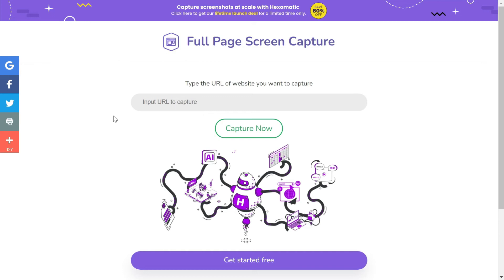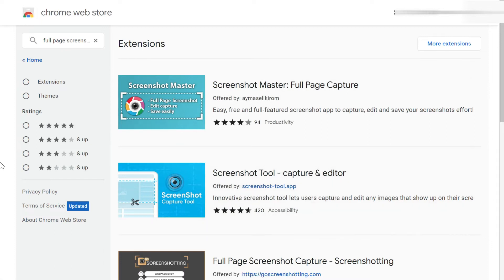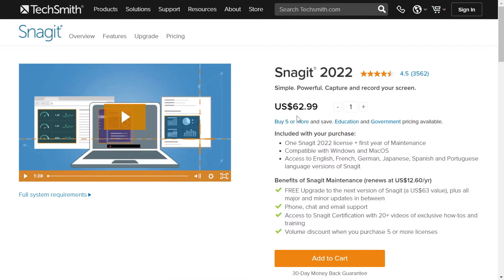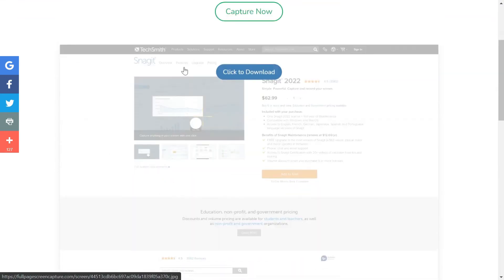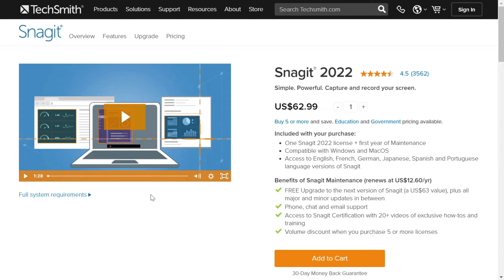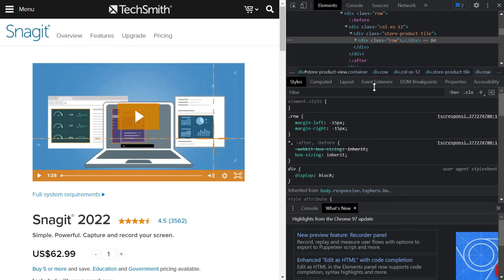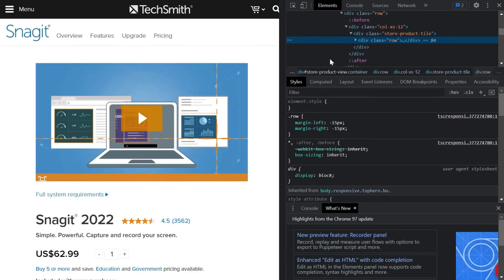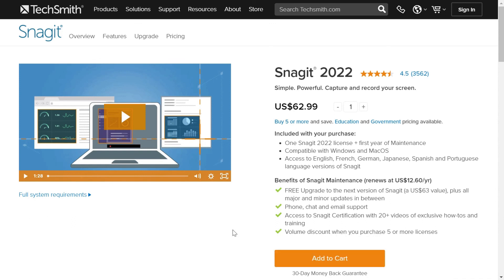How to Take a Full Page Screen Capture on Windows